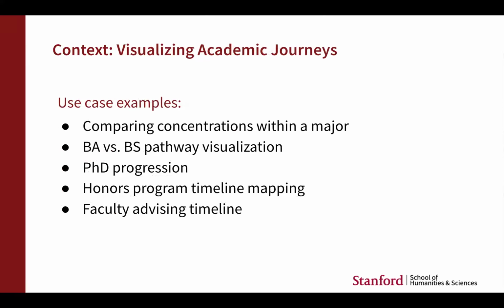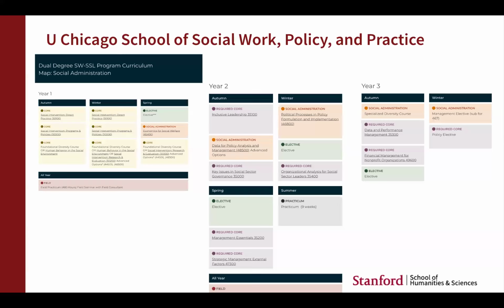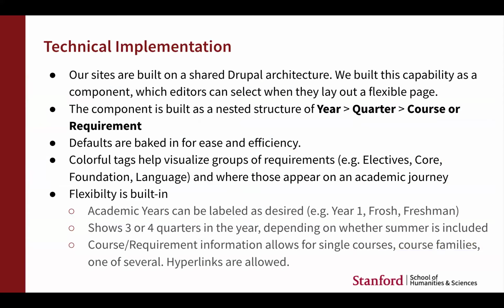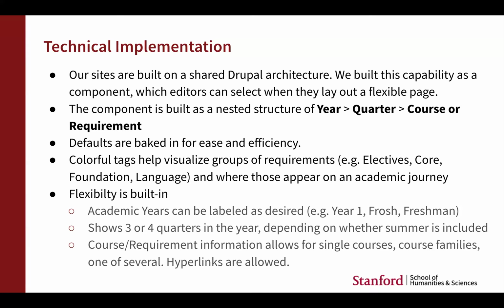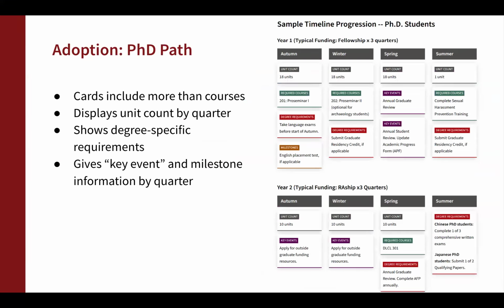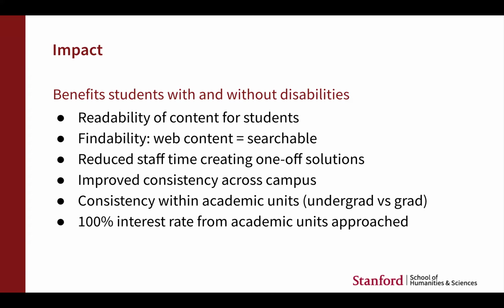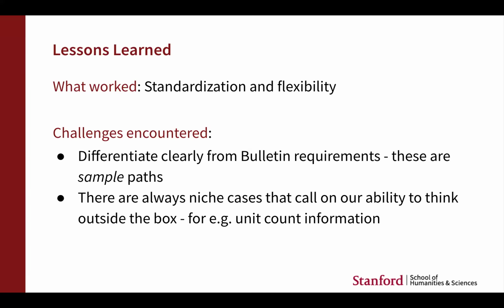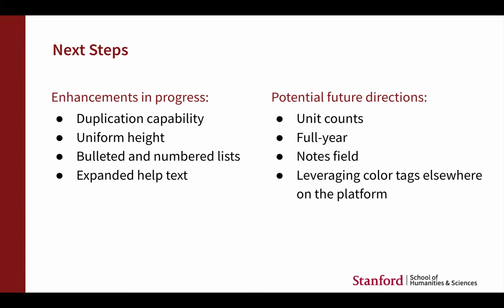Curriculum Maps: building sample degree paths to guide student planning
Curriculum Maps began as an accessibility solution when we discovered that academic units across the School were creating well-intentioned but often inaccessible flowcharts and spreadsheets to help students understand degree requirements. Inspired by a presentation at DigiCol 2025 by U Chicago's School of Social Work, Policy, and Practice Administration's, we set out to create a standardized, accessible alternative.

   Working within our Drupal platform, we developed a flexible component that displays year-by-year sample academic journeys for undergraduate and graduate students. These visual maps show quarter-by-quarter recommendations, from first-year survey courses to junior-year honors program applications, with customizable requirement types and color-coding that make complex information both visually engaging and fully accessible.

   The response has been extremely positive: of the 50 academic units we support, every unit we've approached has expressed interest in adopting Curriculum Maps—whether to showcase different concentrations, compare BA versus BS tracks, or clarify PhD program milestones. This session will share our discovery process, technical implementation, and lessons learned from turning a compliance challenge into a student success tool.